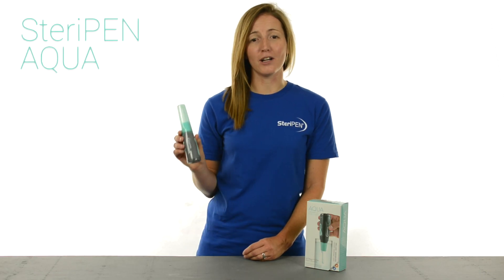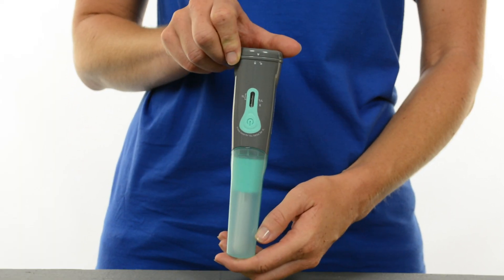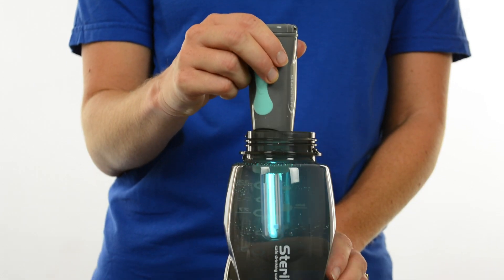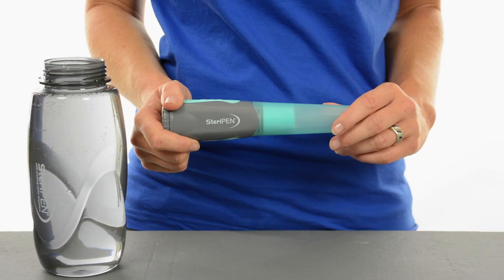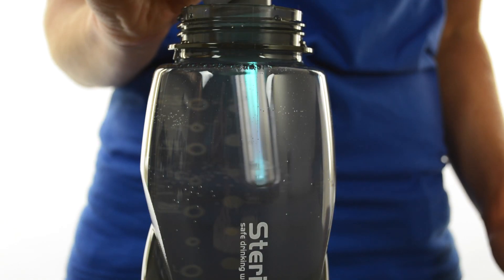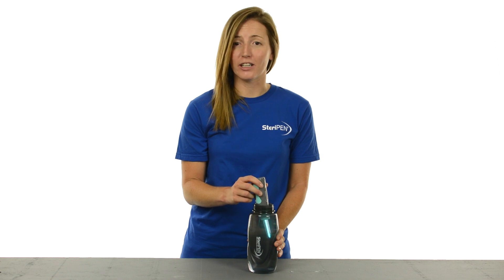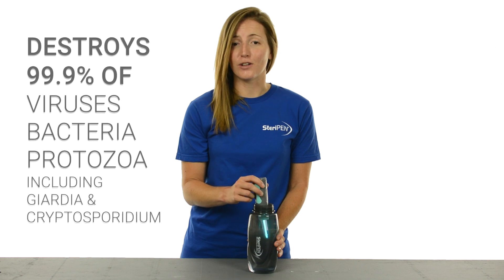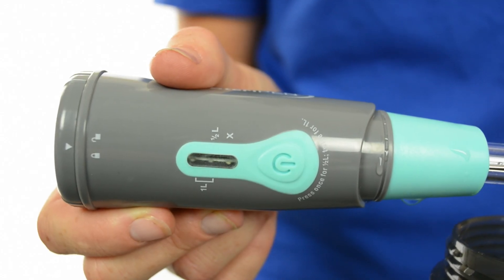SteriPEN Aqua Water Purifier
Safe drinking water on the road or at home. SteriPEN Aqua provides value-priced UV water treatment with the same effective SteriPEN technology.

Perfect for travel and home emergency kits – SteriPEN Aqua purifies up to 3,000 liters of water.

Easy-to-use. Just press button, place in water, and stir!

SteriPEN Aqua operates on four AA batteries. Purifies 50 liters of water on one set of alkaline batteries or supercharge you Aqua with lithium batteries and you'll treat about 150 liters!

SteriPEN Aqua is proven to be safe and effective, eliminating over 99.9% of bacteria, viruses and protozoa (like Giradia and Cryptosporidium) that cause water-borne illness.

Safe drinking water. Anywhere. Anytime.